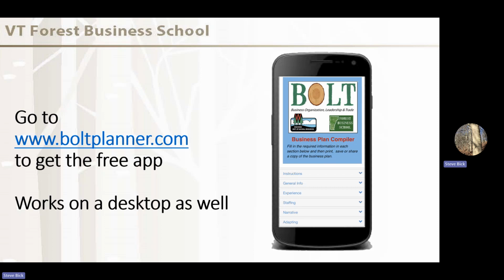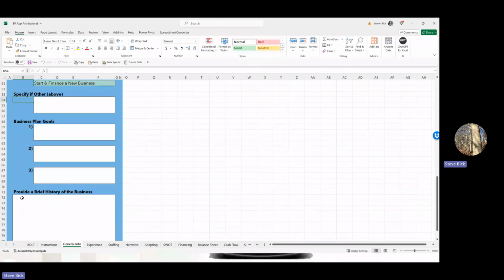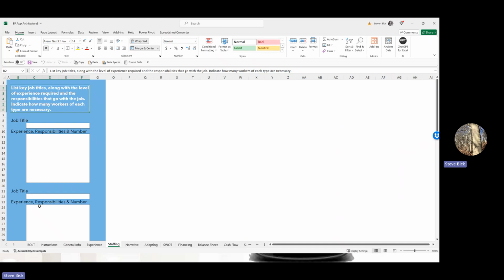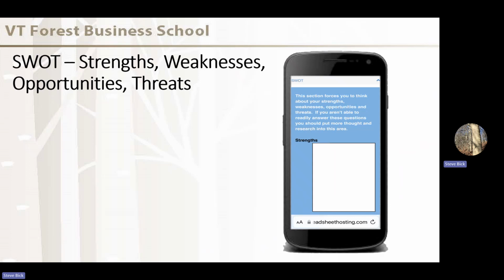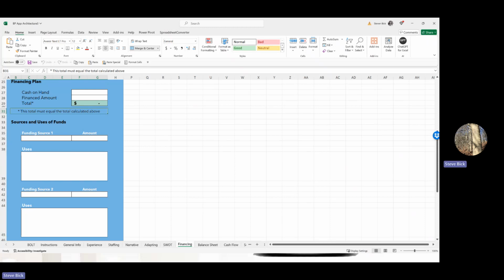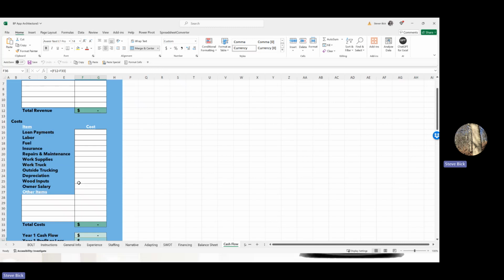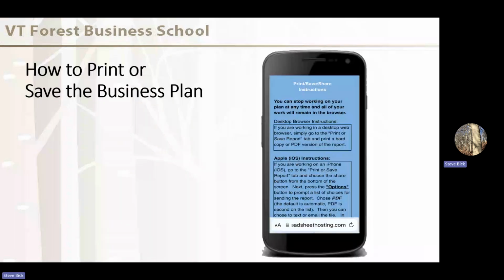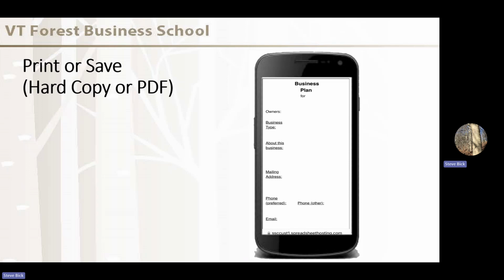BOLT Mobile App Webinar 2024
This 30-minute webinar explains how to get, install and use the free BOLT mobile app.  This app allows you to write a business plan for a small business in the forest products industry.